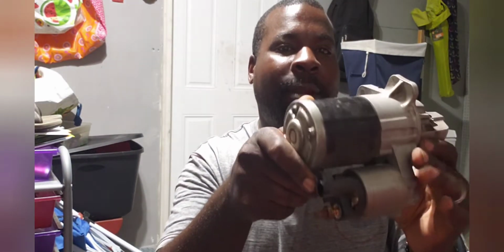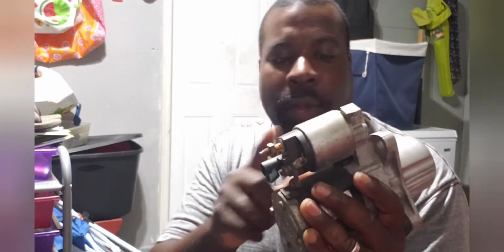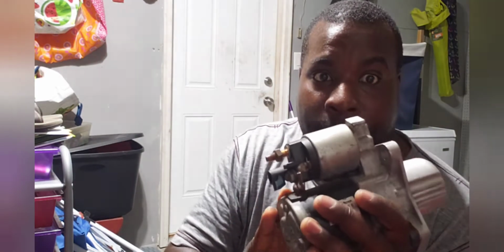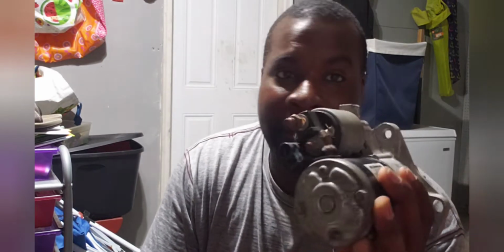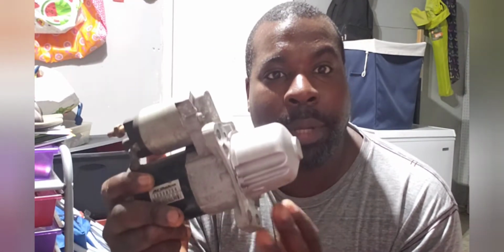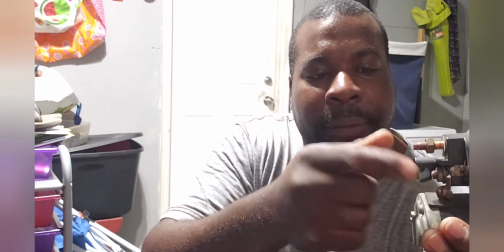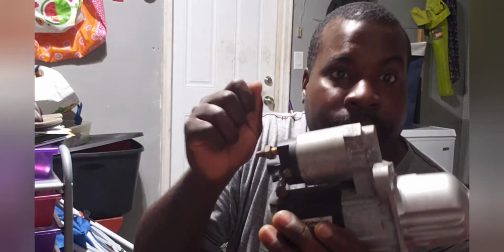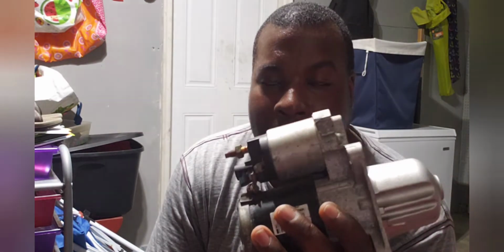PART2 OF CADILLAC STS STARTER REPLACEMENT THE CONCLUSION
I thought I do a part 2 for installation of the cadillac sts v6 starter i performed yesterday. I felt like I didn't detail tell about what I ran into cause I couldn't show it on video so I wanted to talk about it.